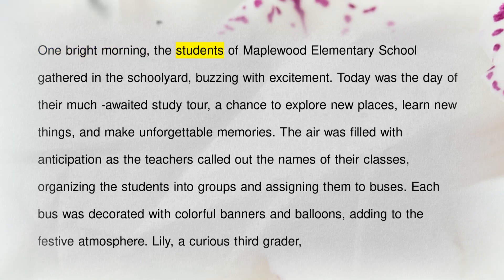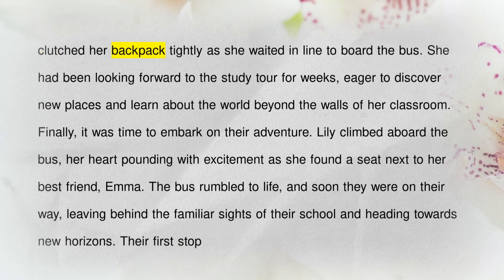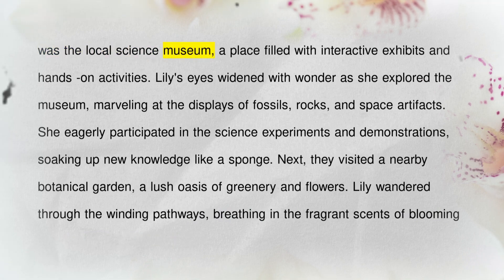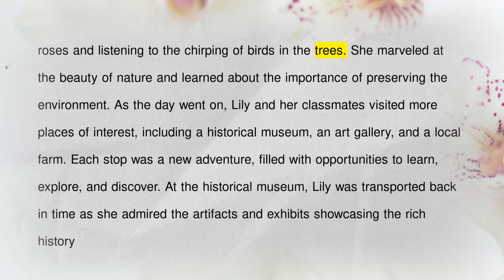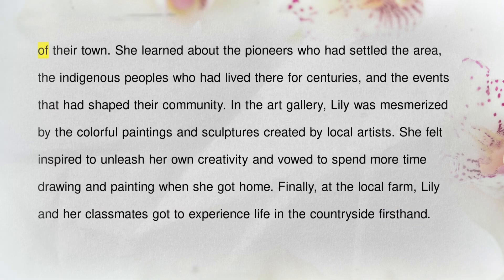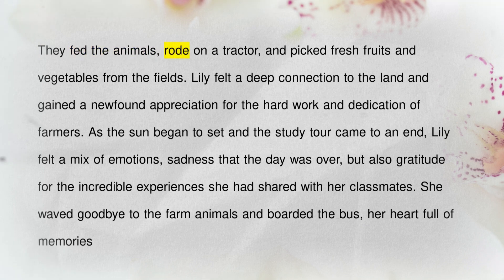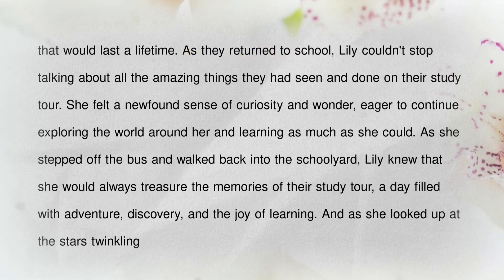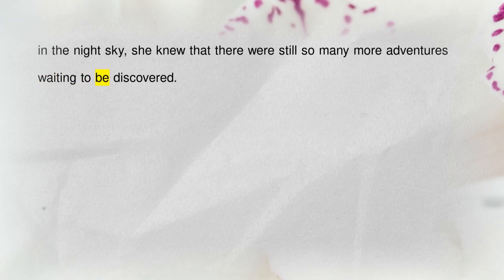Basic English Learning Through Story | One bright morning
☞ Please share and like if you enjoyed the video :) thanks so much ♥